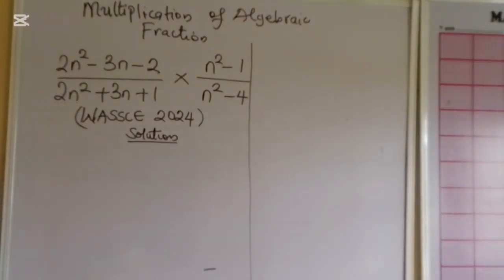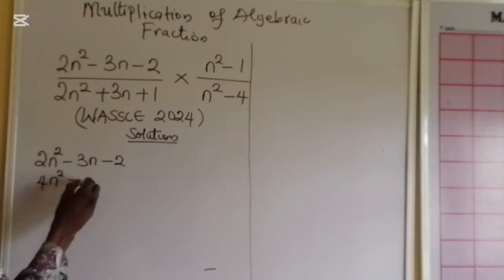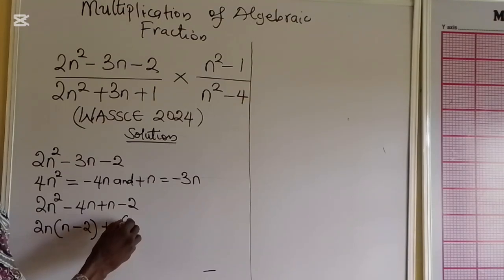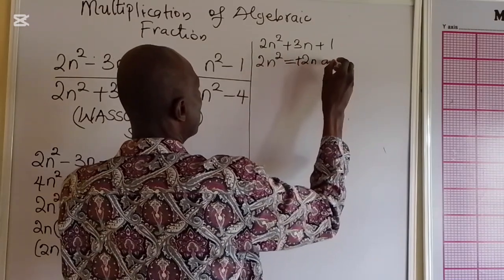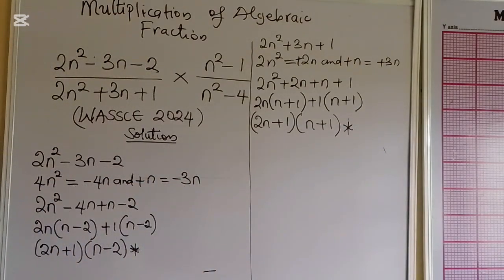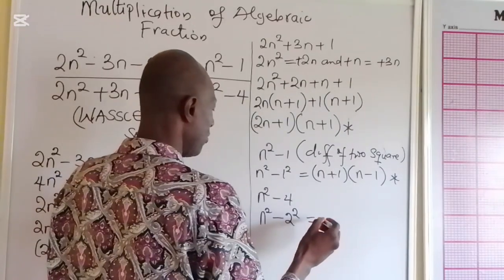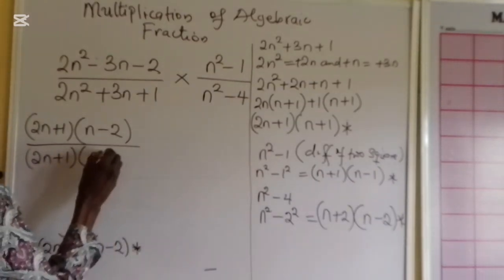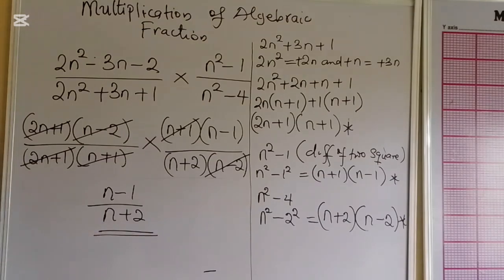Multiplication of Algebraic Fraction